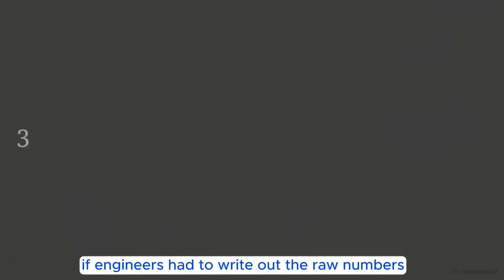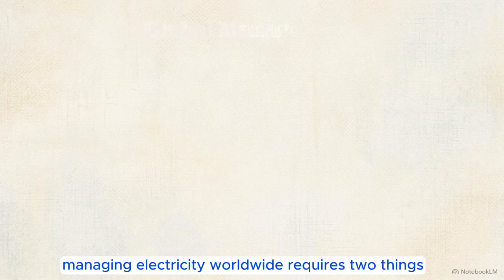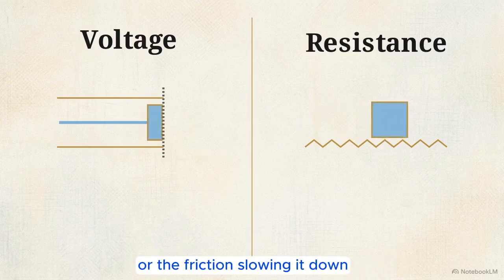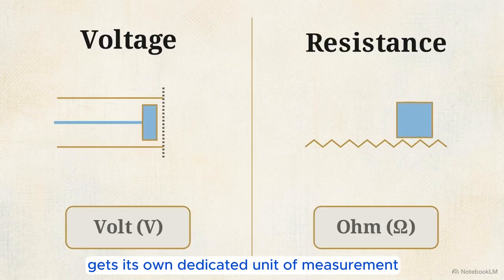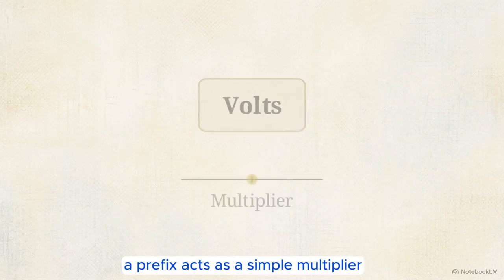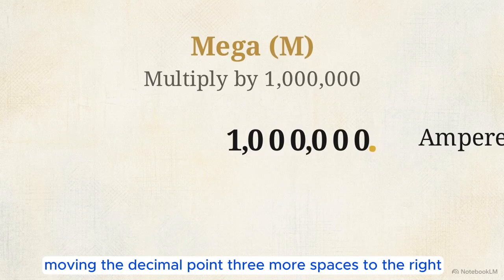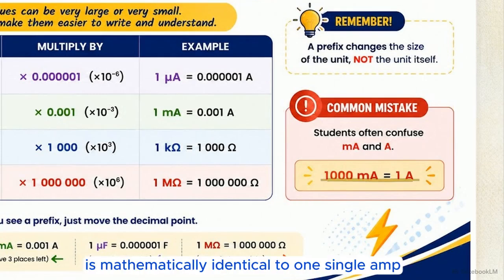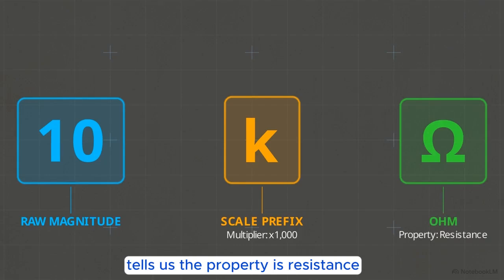SI Unit and Prefixes